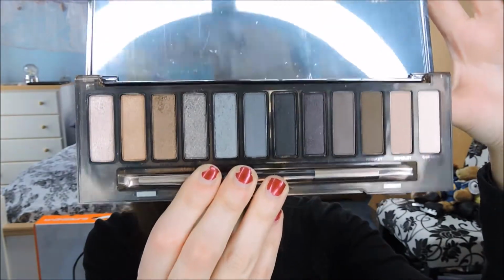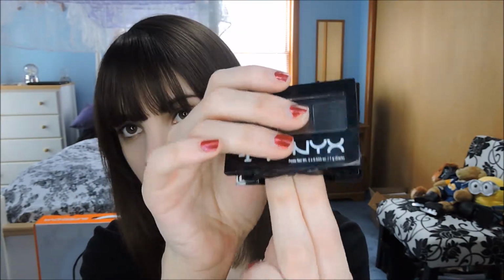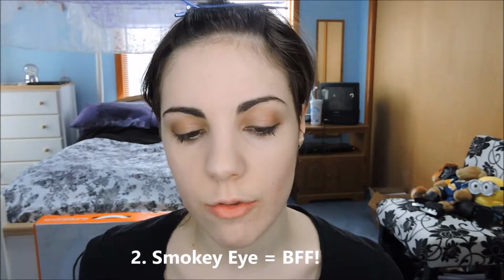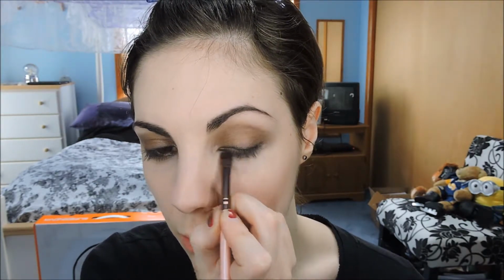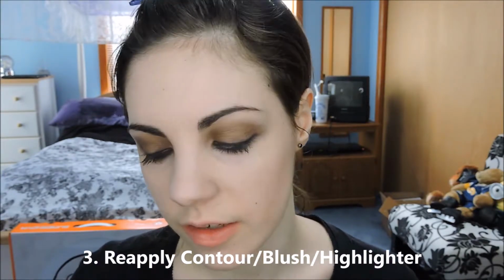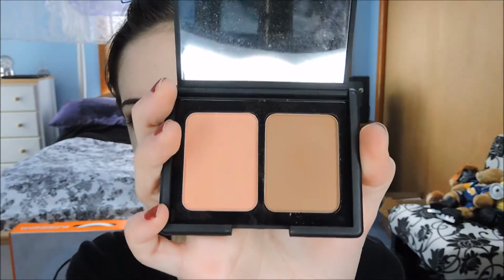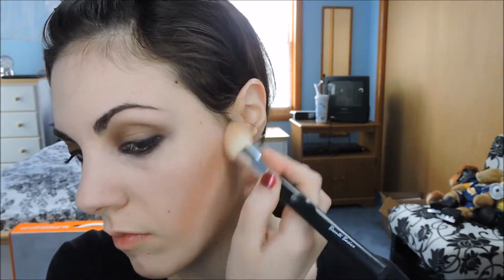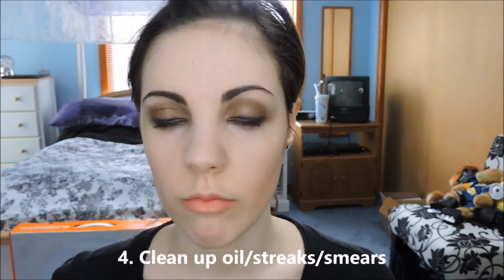Day-to-Night Makeup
My day makeup for work or school transitioned into night/evening makeup.
Oops! I forgot to do a lip! Next time :)